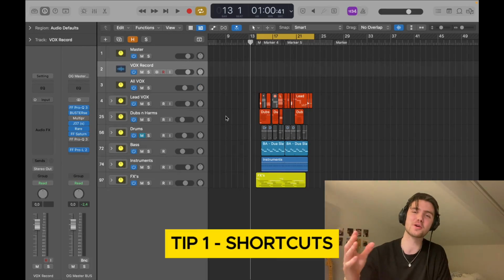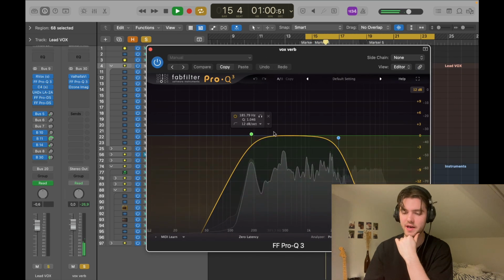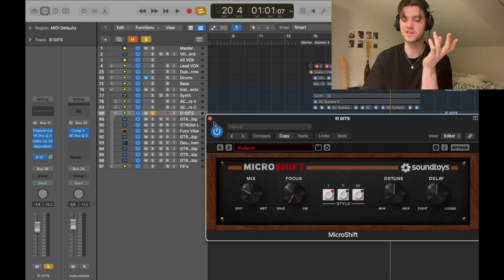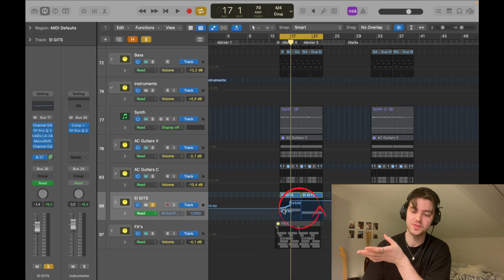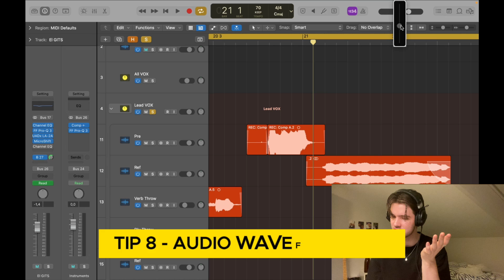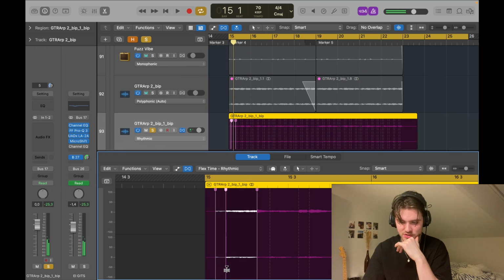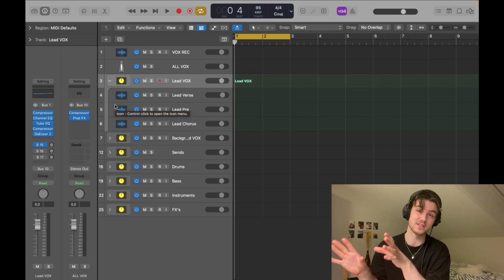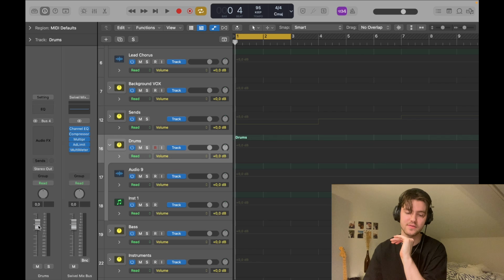12 Logic Pro Tips Every Producer Should Know In 2024 (FREE Template!)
In this video I'm going to show you 12 tips that'll drastically improve your efficiency and workflow in Logic Pro. One of the difference's between an amateur and a pro producer is efficiency in the DAW, both when recording, producing and mixing. So, don't miss out on these tips, cause they can really help you step up as a producer!

Listen to some of my work!

Timestamps:
Intro 0:00
1. Shortcuts 0:41
2. Marquee Tool 1:23
3. Effect Sends 2:00
4. Track Stacks 3:00
5. Time Stretching Loops 3:34
6. Latching Audio 4:34
7. Clip Gain 5:22
8. Audio Waveform Zoom 6:28
9. Use Fades! 6:50
10. Low Latency Monitoring 7:10
11. Fixing timing with Flex Time 7:21
12. My Template 8:22